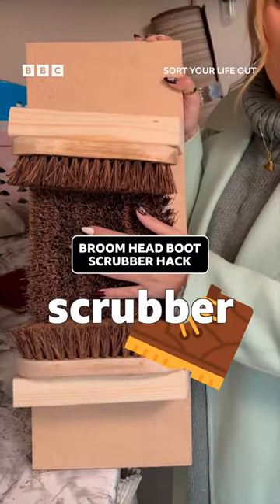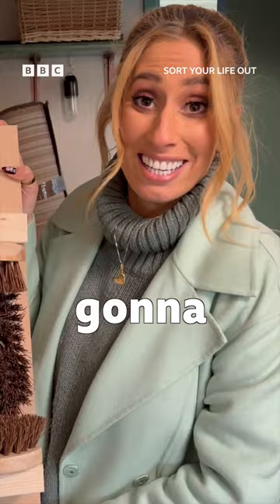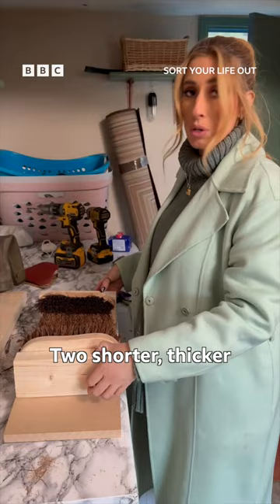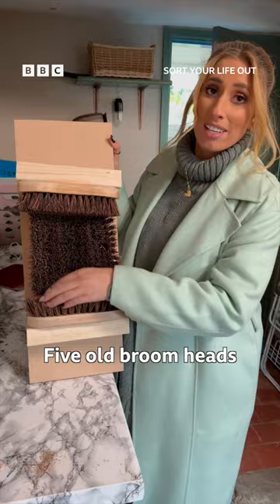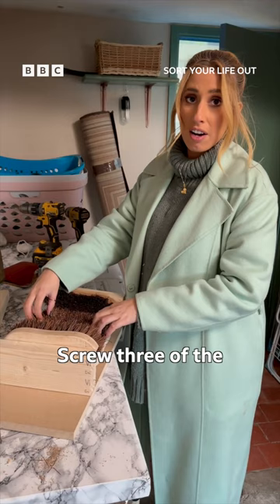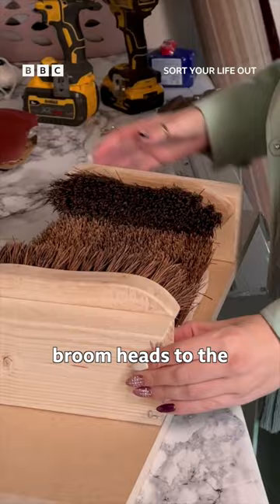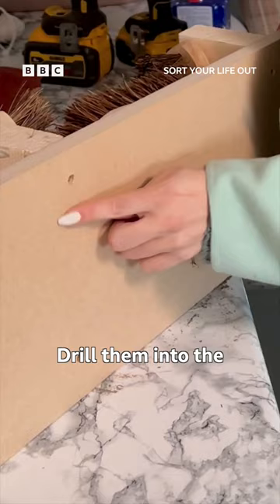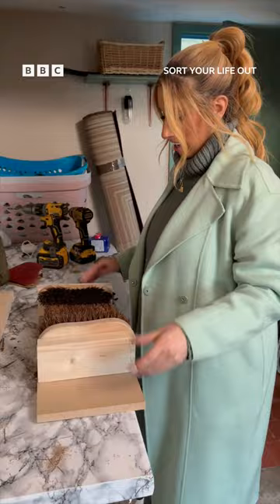Recycle old broomheads to create your own boot scrubber 🧹